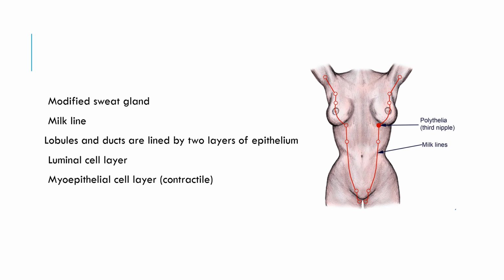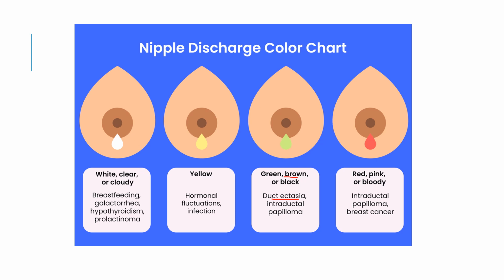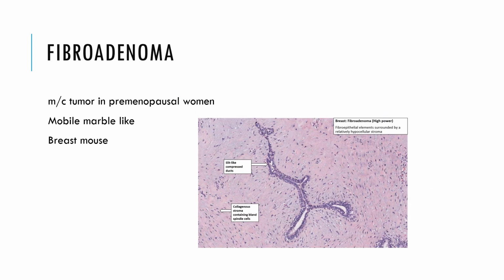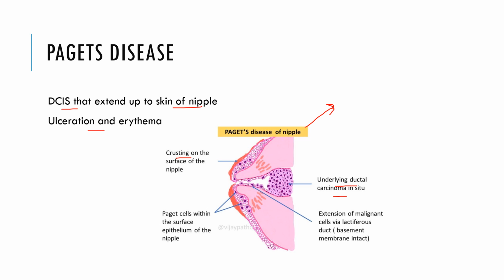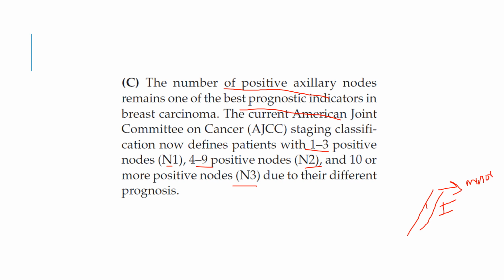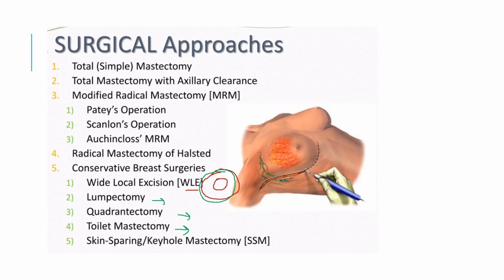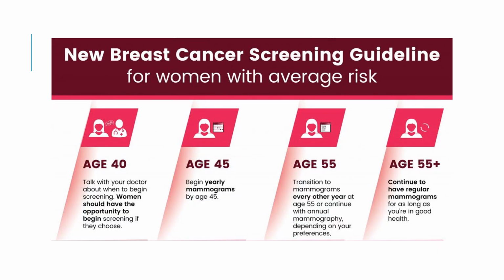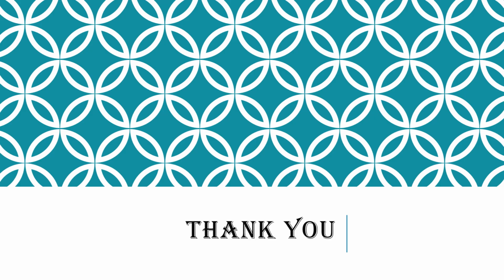EMREE - BREAST / SURGERY - all about breast masses and breast cancer !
Let's start discussion on surgery for EMREE
today we are discussing Breast!

keep following for more content